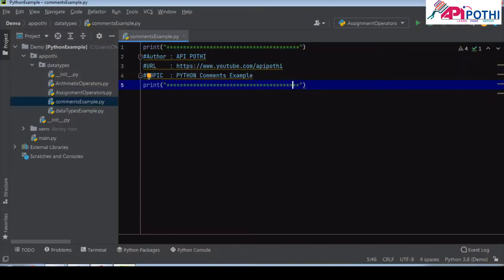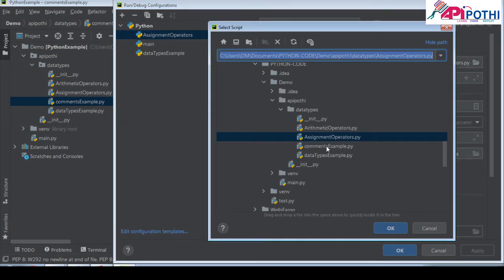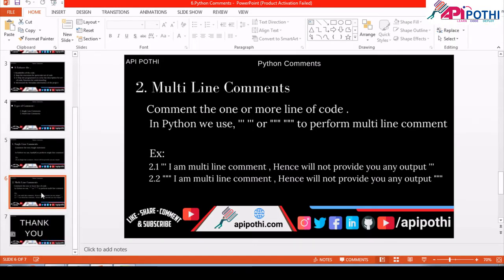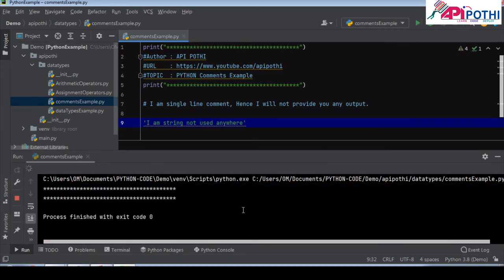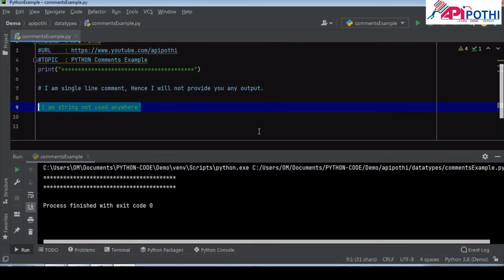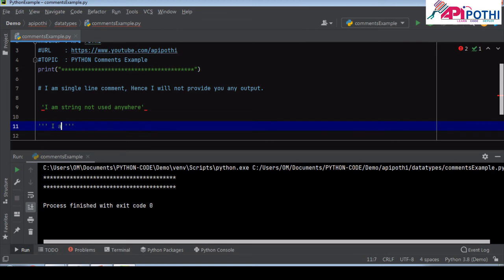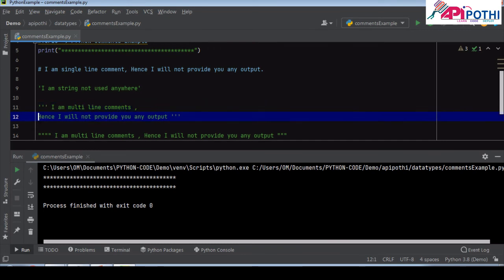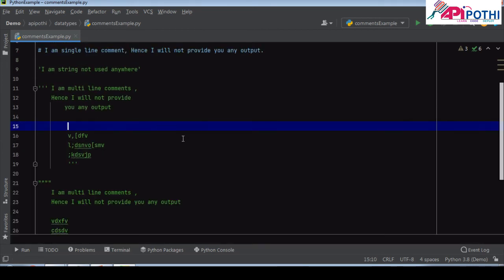6. Python Tutorial - Comments in Python | Python Programming Full course Step by Step Coding 2022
Python Keywords,Comments in Python,Python Comments,
Single Line Comment in Python,Multi Line Comment in Python,
Python Tutorials,Python Tutorial,APIPOTHI Python Tutorial,
python full course,Arithmetic Operators in Python,
Python Programming,Python in easy way,